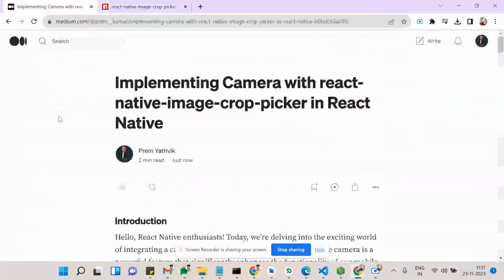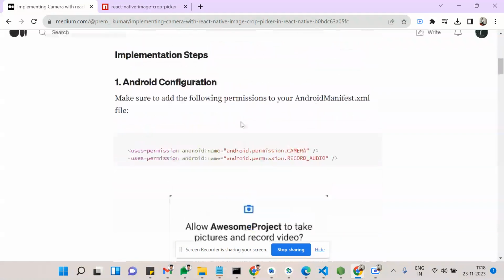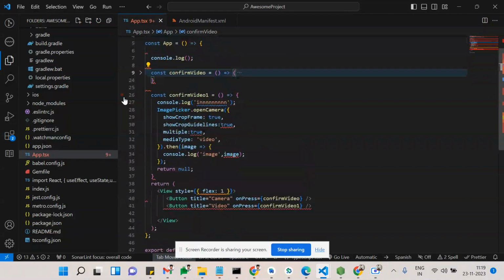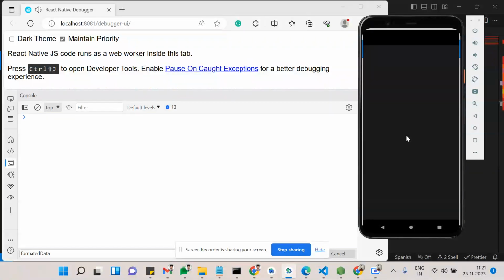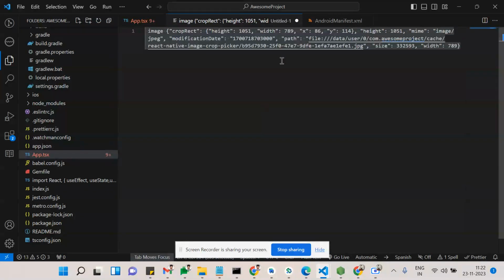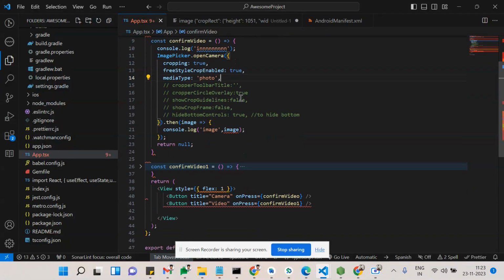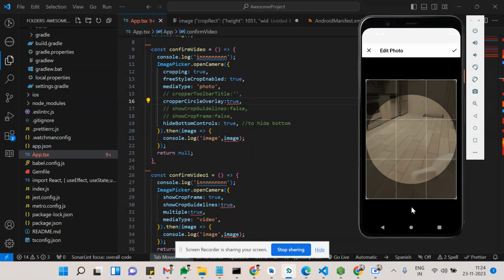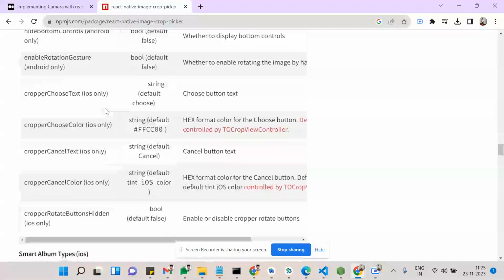"Implementing Camera with react-native-image-crop-picker in React Native"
🚀 Learn how to seamlessly integrate a camera into your React Native app using react-native-image-crop-picker. In this tutorial, we explore the powerful features of this library and guide you through the implementation steps.

📸 Capture stunning photos with customizable cropping options and enhance the functionality of your mobile app. Watch the video to master the art of camera integration in React Native!